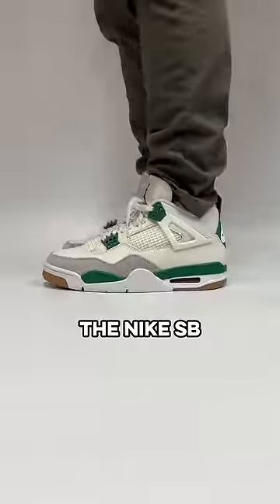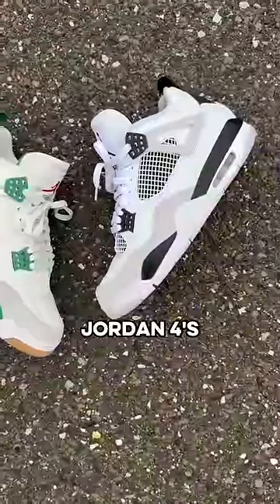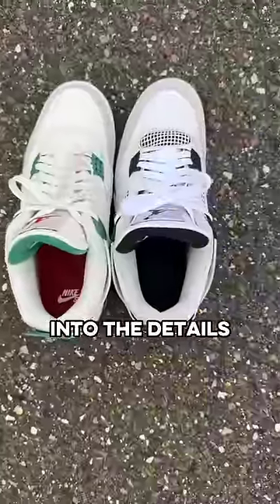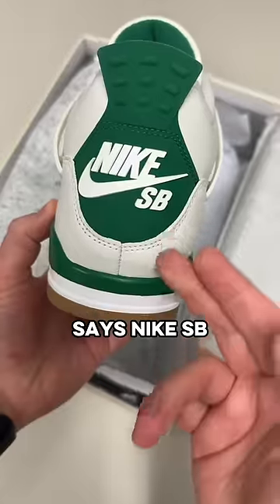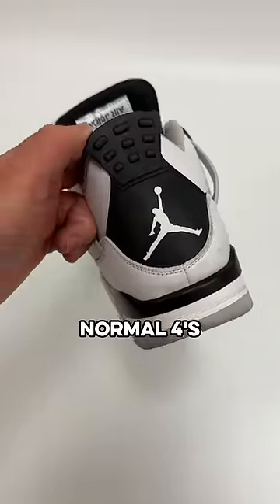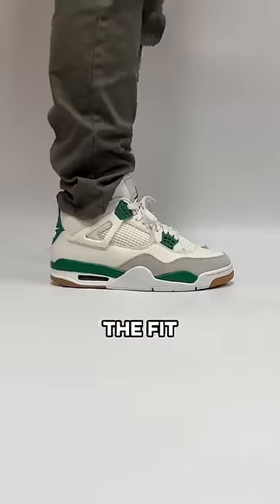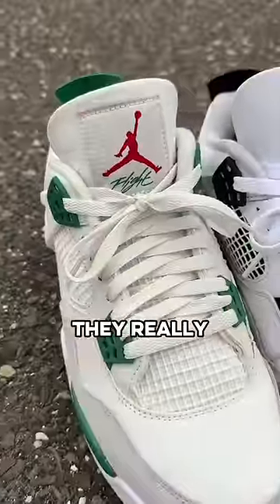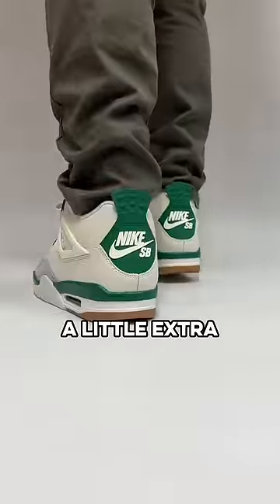Nike SB Jordan 4 vs Jordan 4🤔